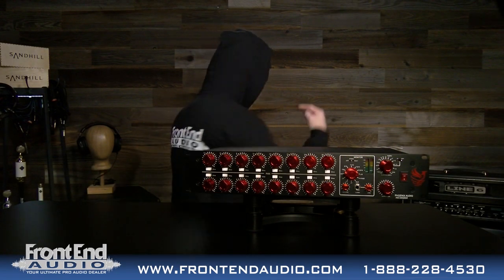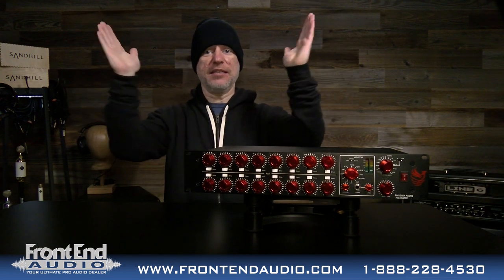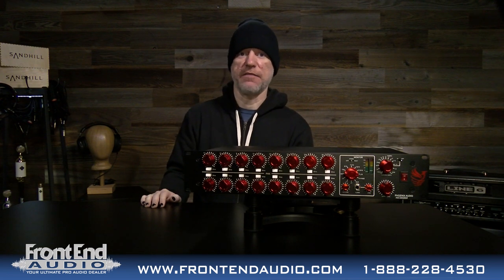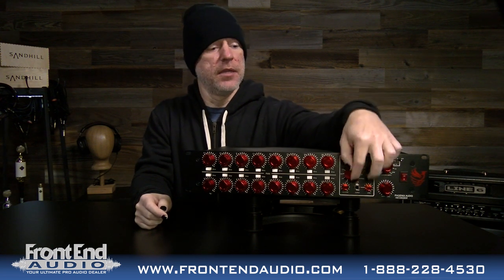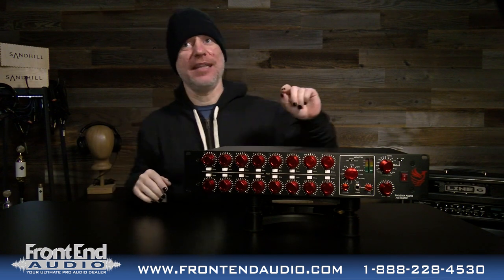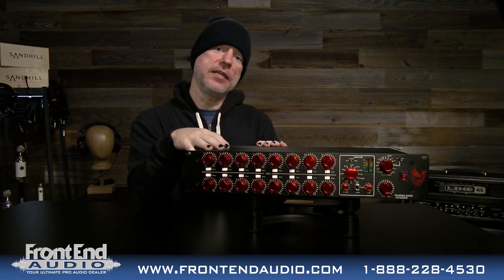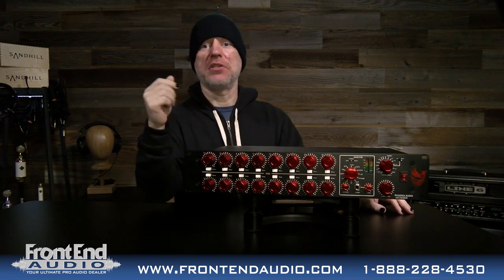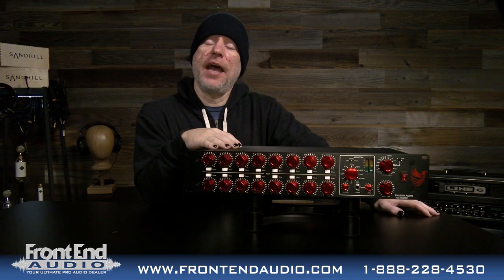Phoenix Audio Nicerizer Summing Mixer - Out Of The Box at Front End Audio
Check out the Phoenix Audio Nicerizer Summing Mixer in our "Out Of The Box" series here at Front End Audio where we take a quick look at this Summing Mixer, the features and what you can expect when you open up the box!

The Phoenix Audio Nicerizer Summing Mixer sweetens and funnels the track coming from your DAW with Class-A circuitry, creating the final stereo mix sound stage that is bigger, more dimensional, has more headroom, and musicality. The Nicerizer is available in two versions with different connectivity options.

For more information on the Phoenix Audio Nicerizer Summing Mixer, check it out

For more information on the Phoenix Audio Nicerizer 16 MKII Summing Mixer, check it out